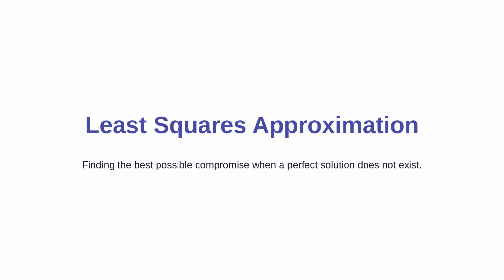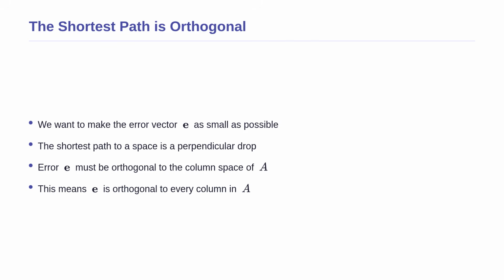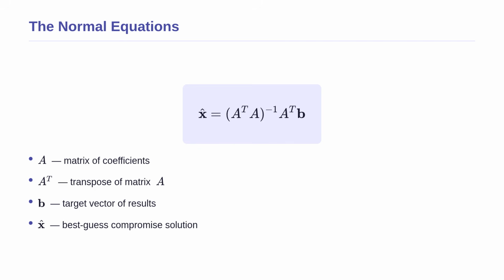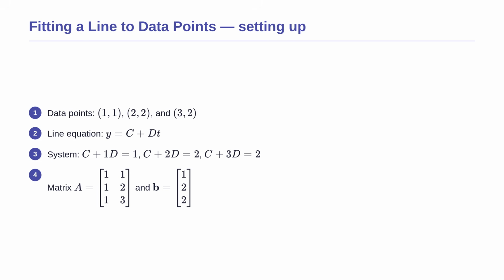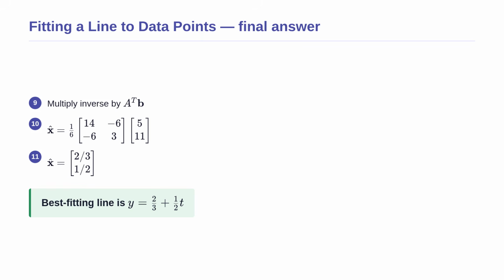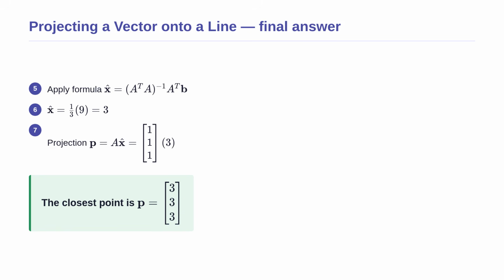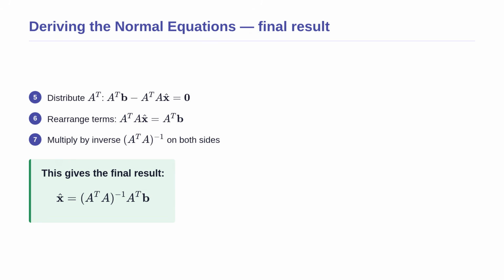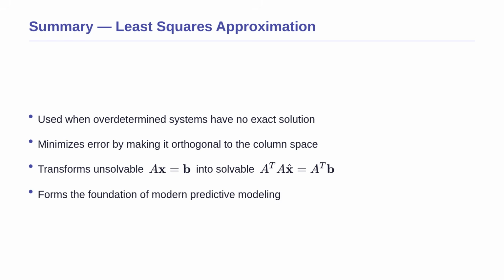Advanced Linear Algebra - Least Squares Approximation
Video lecture on Least Squares Approximation for Advanced Linear Algebra.